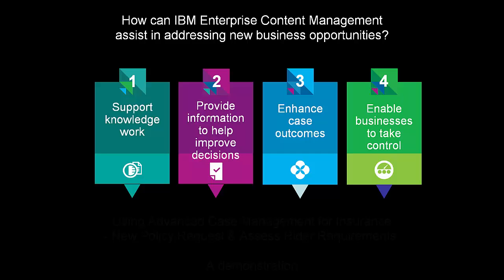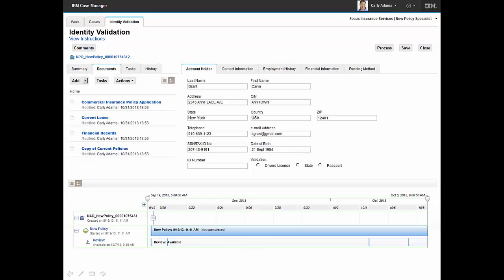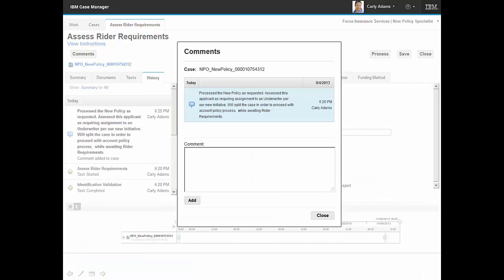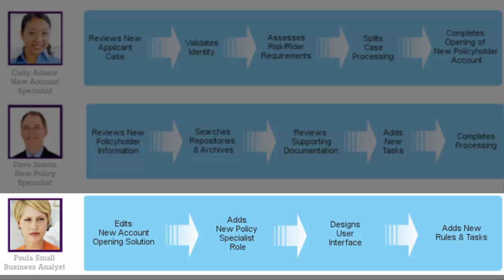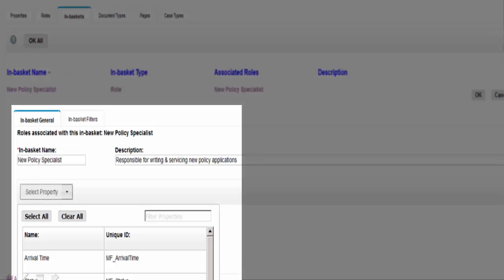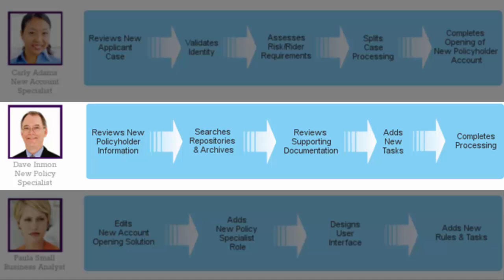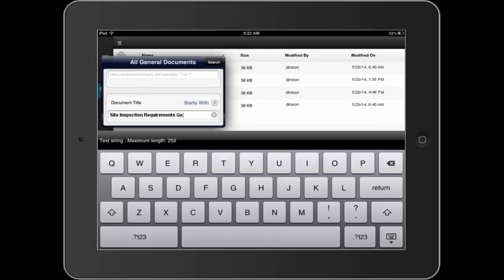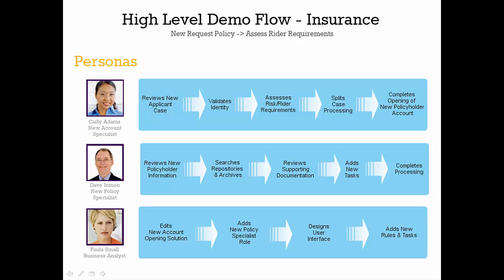Insurance - New Policy & Risk Management (IBM Case Manager & IBM Content Navigator)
In this demo, you will see how a New Account Specialist and a New Policy Specialist will manage a request to open a new policy and a process to assess the new policy for additional insurance requirements. The goal is to mitigate the risk associated with these new policies. IBM Case Manager and IBM Content Navigator are showcased in the New Policy Opening scenario. Behind the scenes, you will see how IBM Case Builder has been used by the Business Analyst to redefine and enhance the insurance company's New Policy Opening solution.